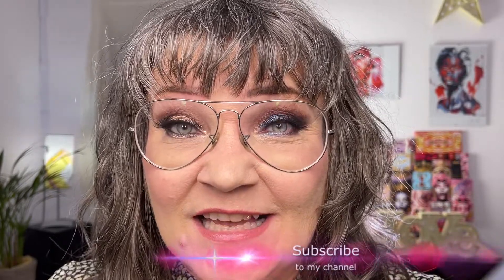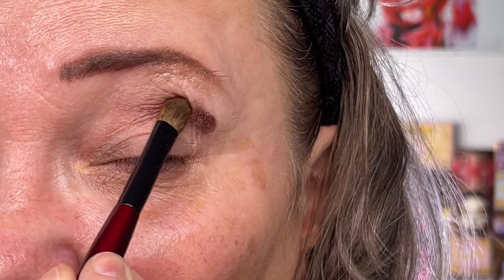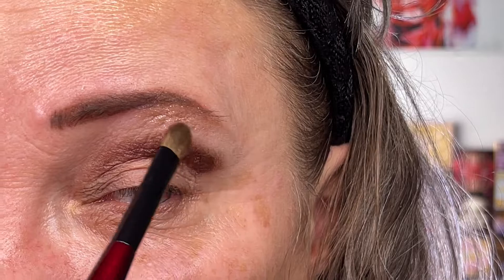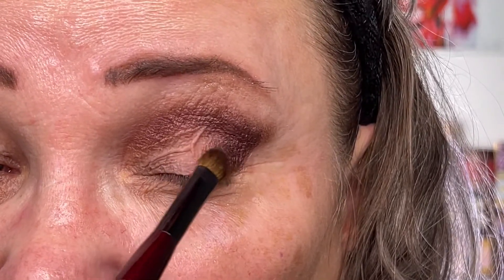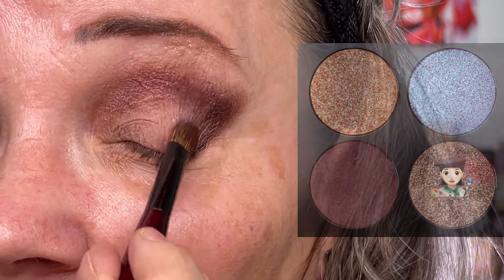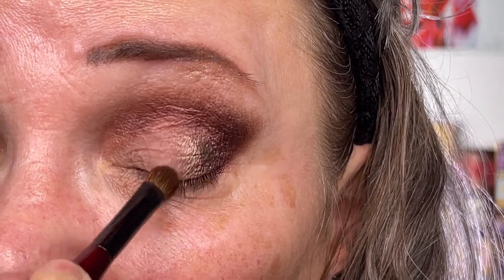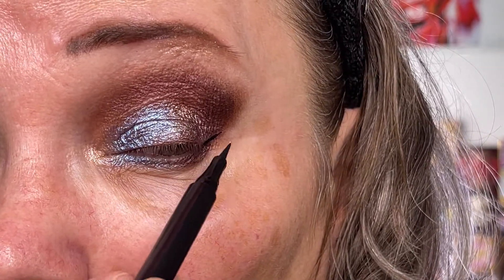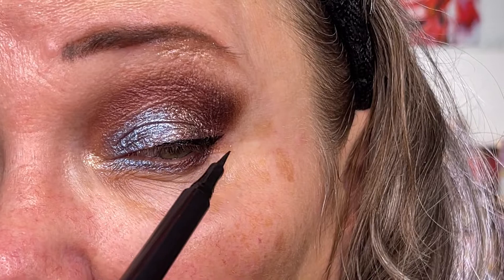2 looks using 1 palette with Pat McGrath Labs Celestial Divinity Luxe Quad a.k.a. Interstellar Icon.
Hi makeup lovers!

In this video I'm gonna show you how to do 2 different looks using the same palette from Pat McGrath Labs, this time around it's gonna be the Celestial Divinity Luxe Quad a.k.a. Interstellar Icon from the Pat McGrath Labs Holiday 2020 Collection. The first one is a colourful look, where all 4 colors from the palette are used,  the second one is a more classic look using only 2 colors.

Both looks are fairly simple, and easy to do in no time. Please tag me if you choose to recreate one or both; I'd love to see your version of it/them.

My mission is to show people that you can make cool looks no matter how young or old you are.
I've been asked so many times why I have not done this already, so I've finally given in to the pressure and pulled myself together and created this.

I'm well aware that I'm still making beginners mistakes, but I'll get there - "Rome was not built in 1 day" and I'm sure I'll do better next time!

I believe we learn as long as we live and we don't need sleep to be dreamers!

❤️ & light

Malene